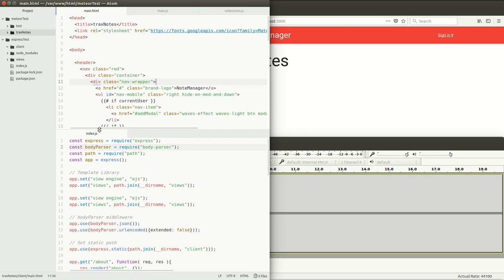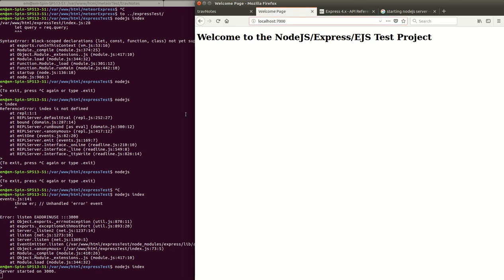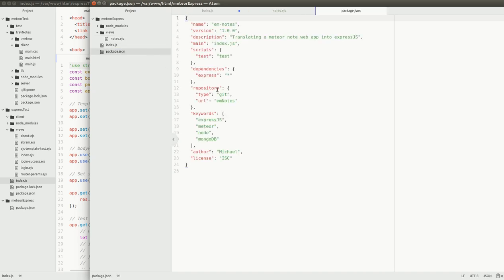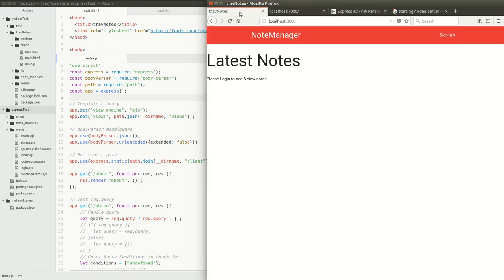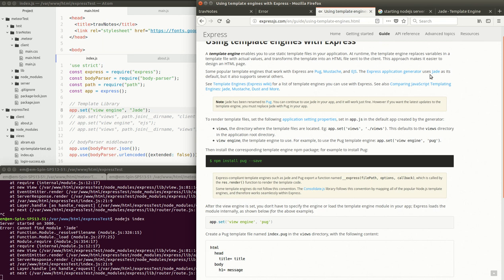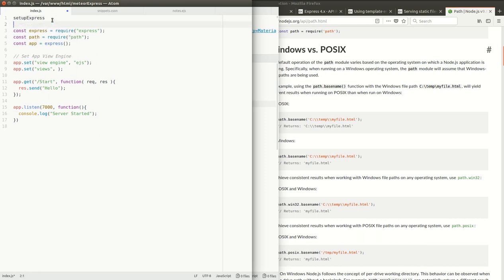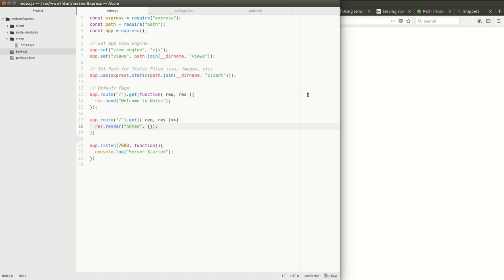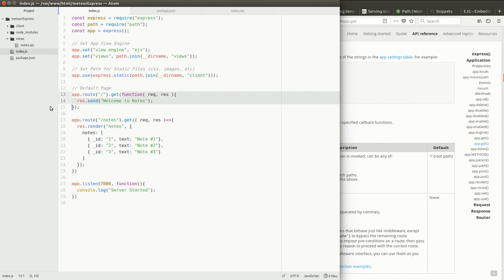Live Coding - Meteor to Express (Part 1)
Welcome to this live (recorded) coding sessions as I work on translating a sample project built in Meteor over into plain Express/Mongo/Node! With this introduction I am re-acquainted with Express and see the real differences between how Meteor and Express handle routing and templating.